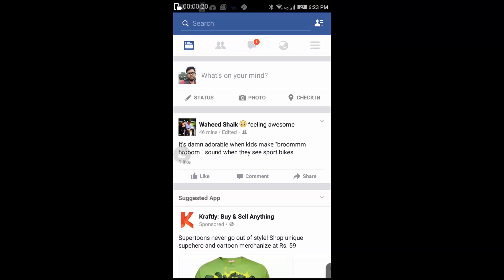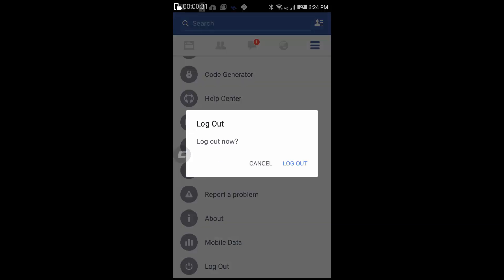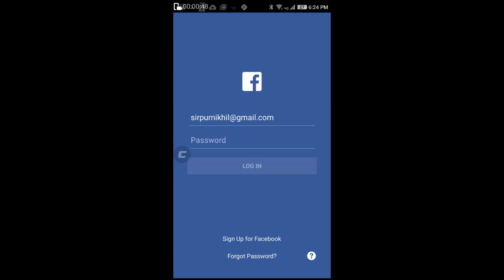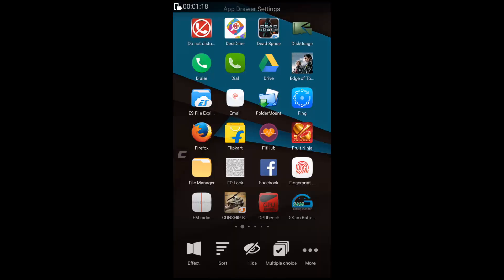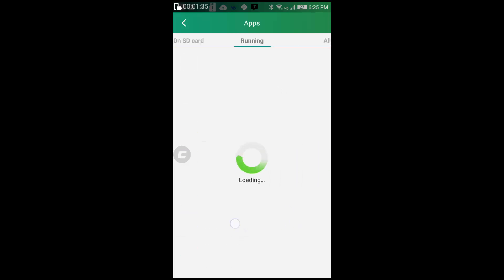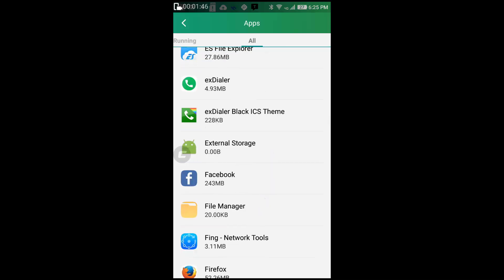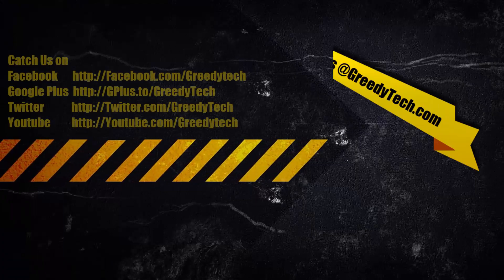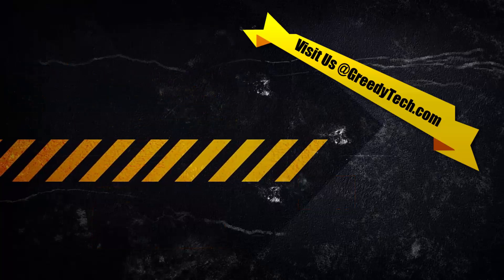How to Sign Out /Log out from Facebook on Android Phone or Tablet